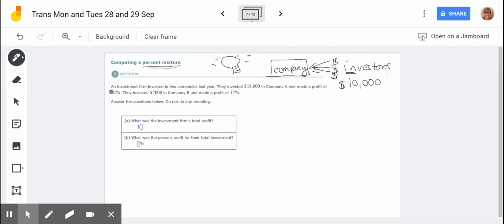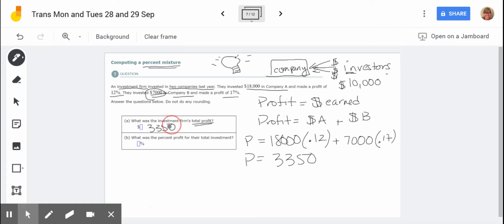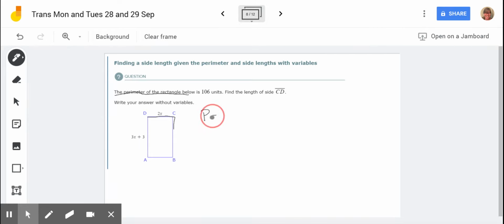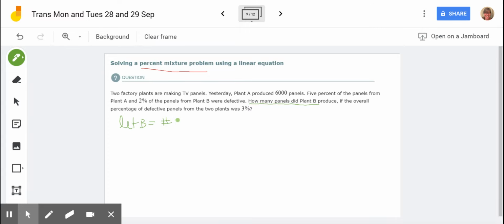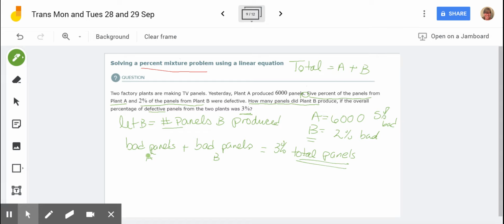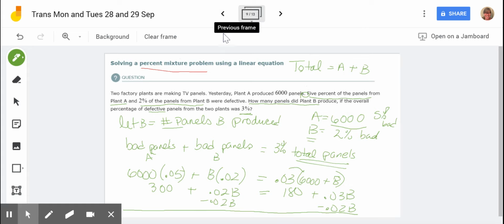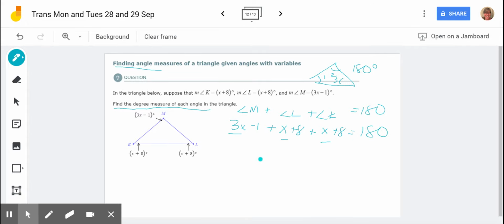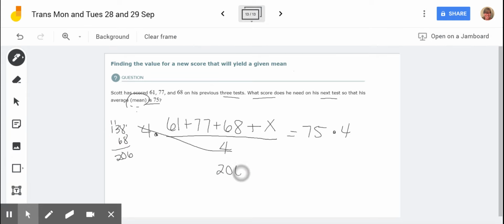Trans Mon and Tues 21and 22 Sep - Google Jamboard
Word Problems #3 percent and geometry problems